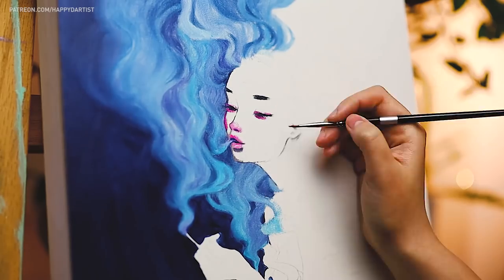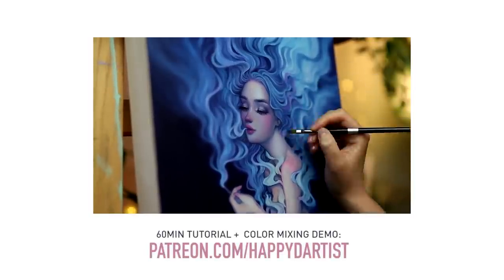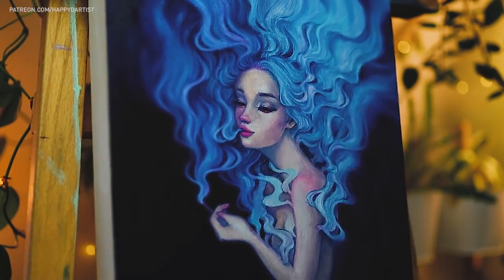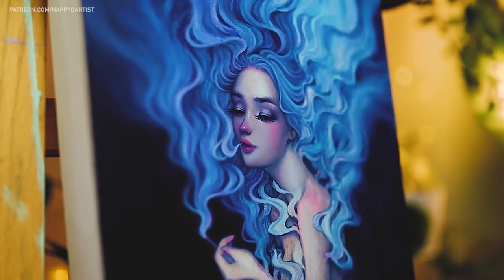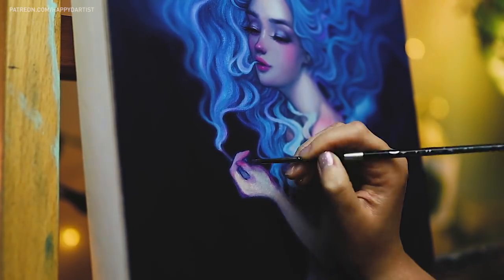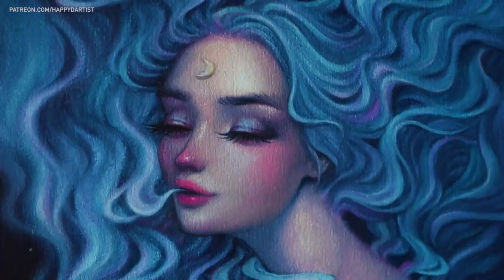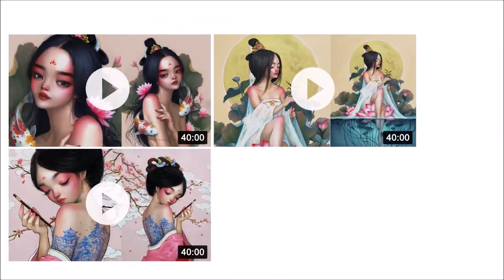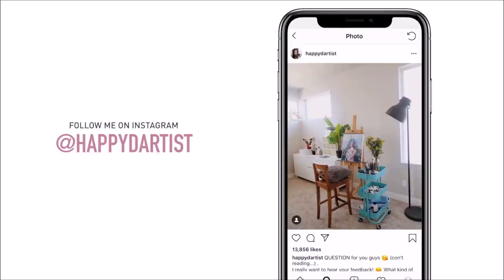I tried painting without using any references 🎨 OIL PAINTING TIME LAPSE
Hi everyone, today I'll be sharing my first time attempting to create an entire oil painting without using any reference photos + the lessons I learned along the way. Hope you all enjoy! 😁

Happy